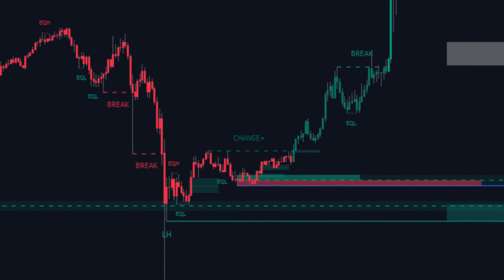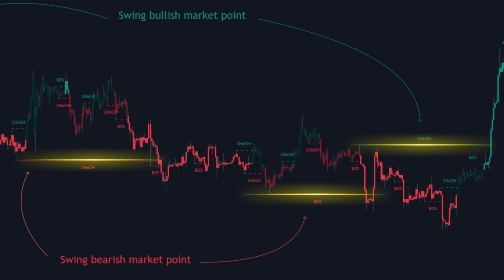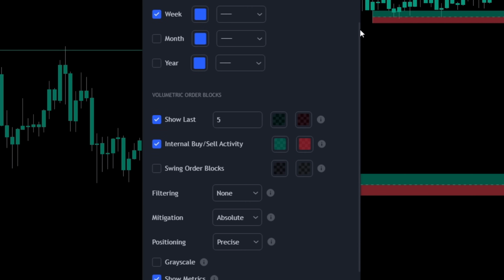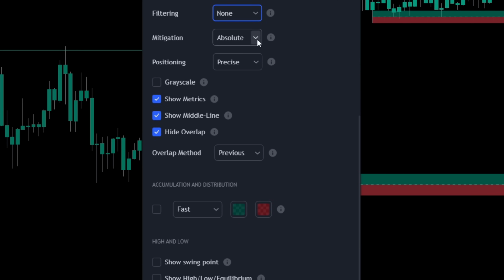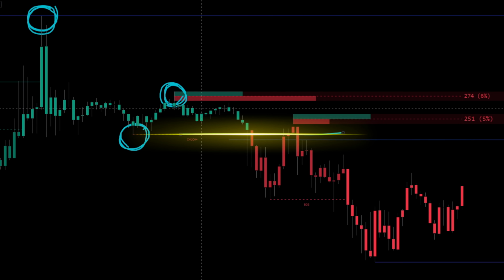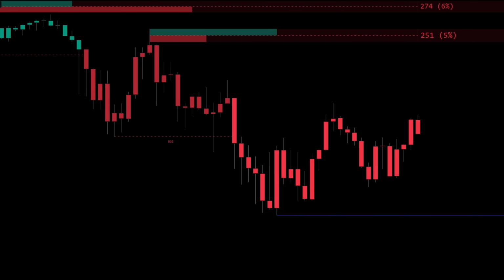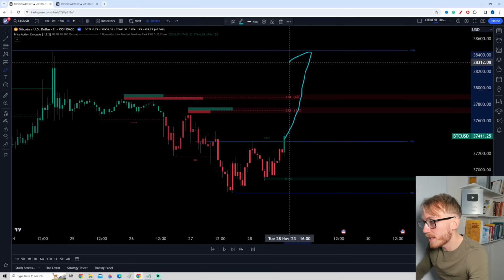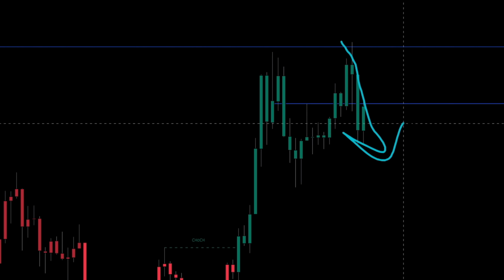TradingView Price Action Indicator (DELETED)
Discover the power of the new TradingView Indicator for price action trading. This might be one of the best TradingView indicator for those seeking reliable price action signals. Whether you're into day trading, forex trading, or crypto trading, this TradingView best indicator is a great addition.

Harness advanced price action concepts with TradingView indicators. This new TradingView indicator offers a unique blend of precision and ease, making it an essential tool for technical analysis and swing trading. While no tool can guarantee success, this TradingView price action indicator can elevate your trading strategy by providing clearer market insights.

Join the ranks of smart traders who are integrating these new TradingView indicators into their arsenal for a more informed trading experience.